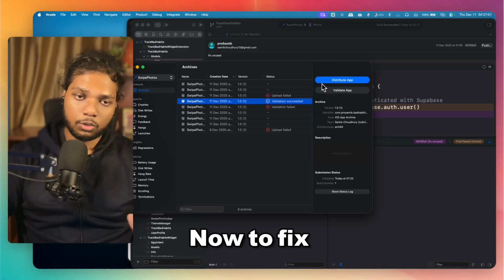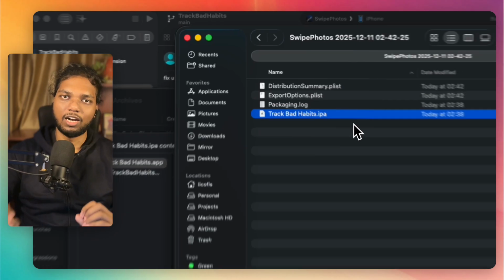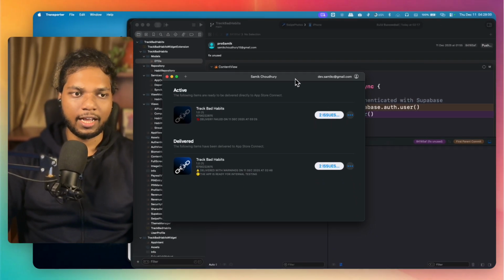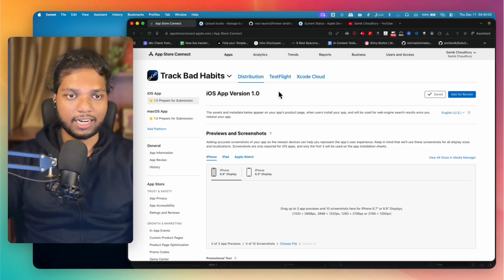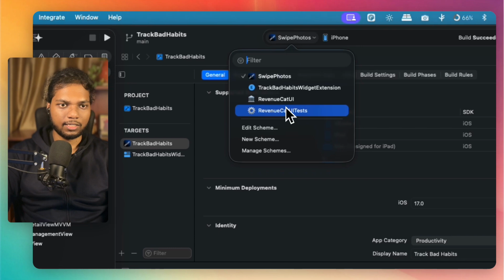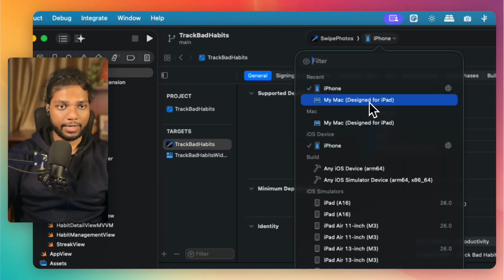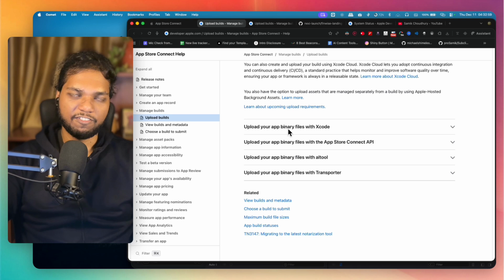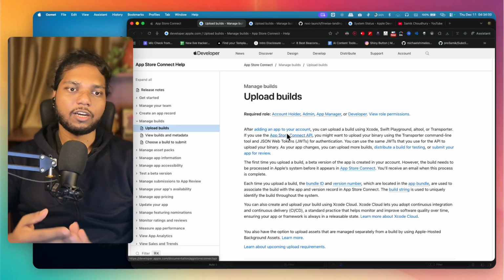4 Ways to Upload iOS Apps to App Store Connect (Xcode fails)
4 UPLOAD METHODS COVERED for App Store Connect when Xcode fails

Transporter App (Easiest) - Native macOS app, GUI interface, perfect for beginners
App Store Connect Web - Export IPA, manual signatures, direct upload
App Store Connect API - REST API, CI/CD pipelines, GitHub Actions integration
Altool Terminal - Command-line, advanced users, terminal credentials

TIMESTAMPS
0:00 - Intro: iOS App Upload Methods (No Xcode)
0:40 - The Problem: App Store Connect Upload Errors
1:15 - Creator Introduction (Samik's Learning Journey)
1:50 - Solution Overview: 4 Methods to Upload
2:15 - Method 1: Xcode Upload Error Explained
3:00 - Method 2: Using Transporter App
4:00 - Exporting IPA Files from Xcode
5:00 - Transporter Upload Process & Delivery
5:30 - Method 3: App Store Connect API (REST)
6:30 - Terminal Command-Line Upload (altool)
7:00 - Summary: All 4 Upload Methods
7:55 - Outro & Call to Next Video